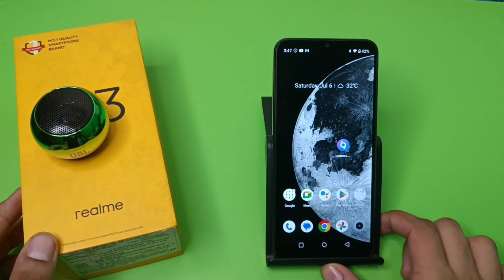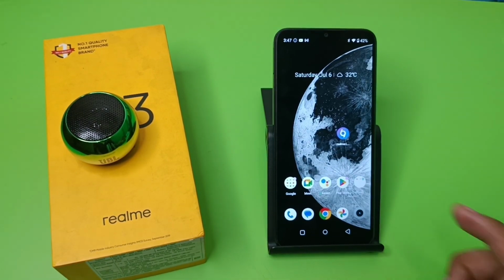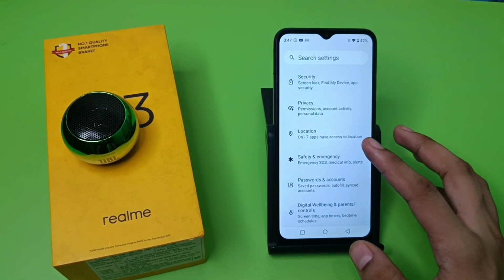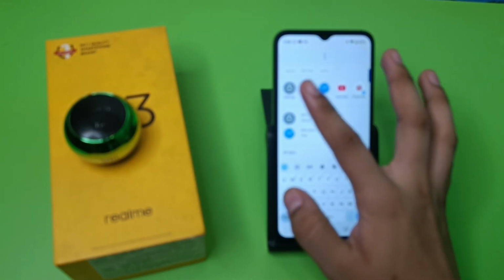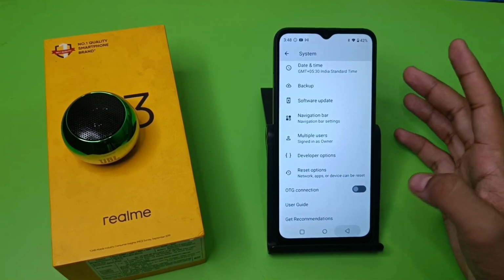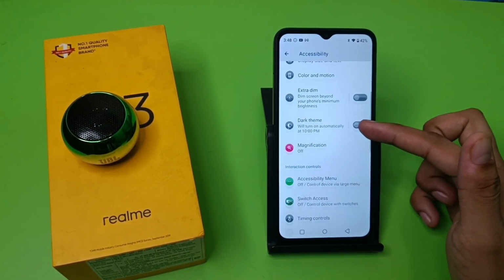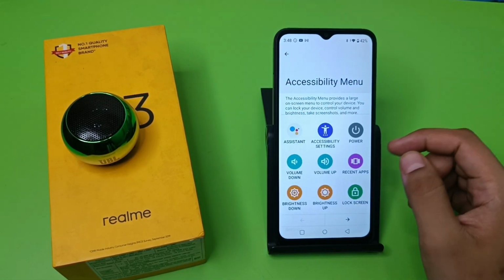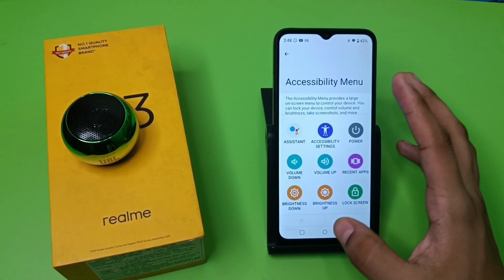Realme C63 accessibility menu shortcut settings - How To use